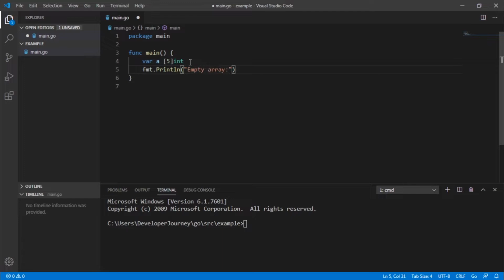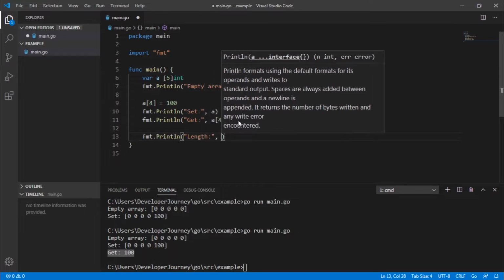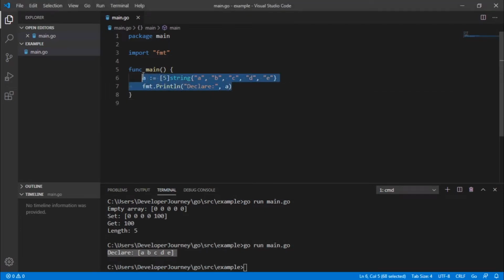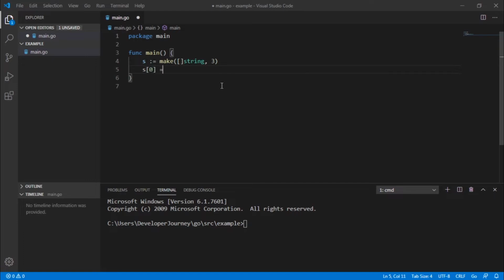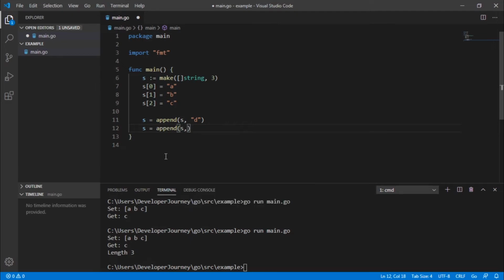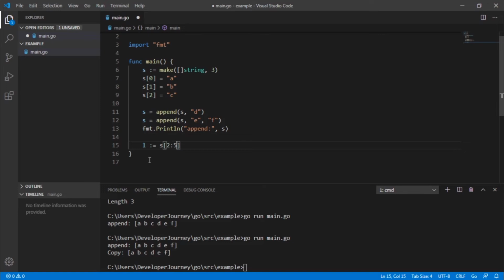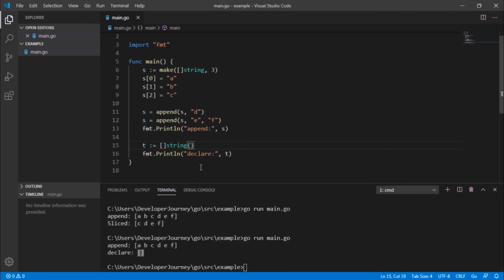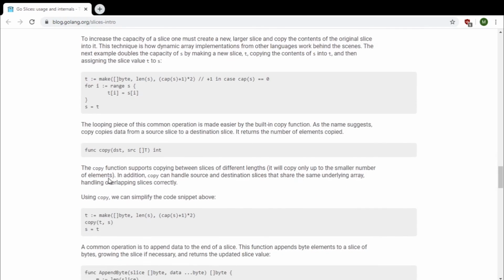Golang Arrays & Slices in 10 minutes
Learn Golang Arrays and Slices in 10 minutes. Check the basic operations, creation and usage of these data structures.